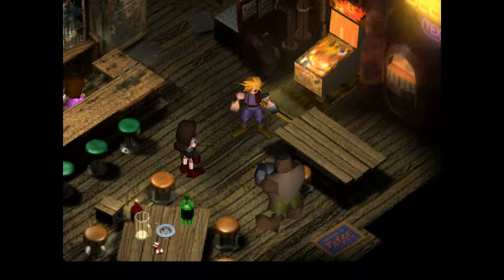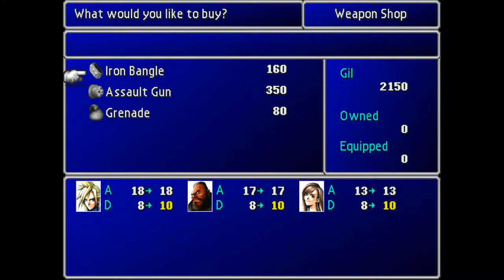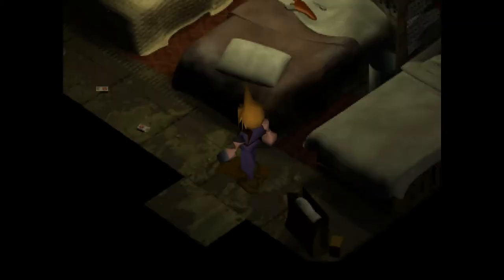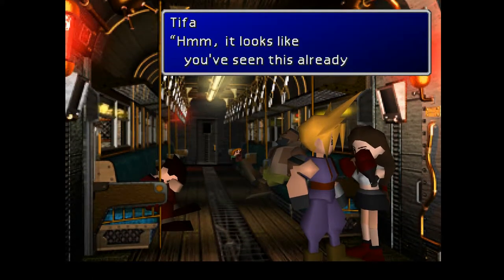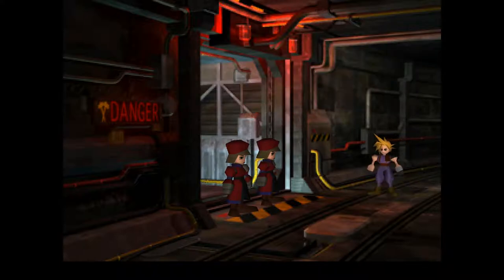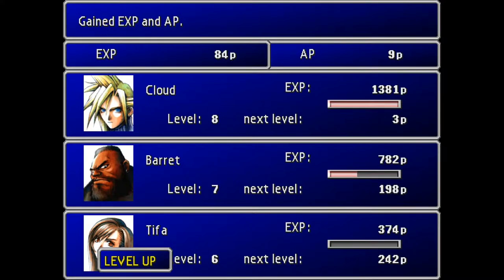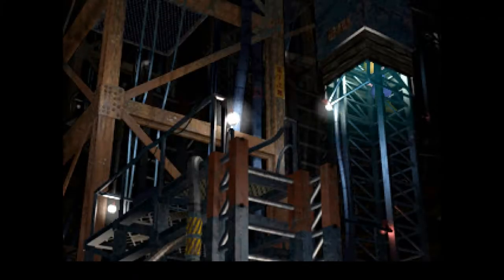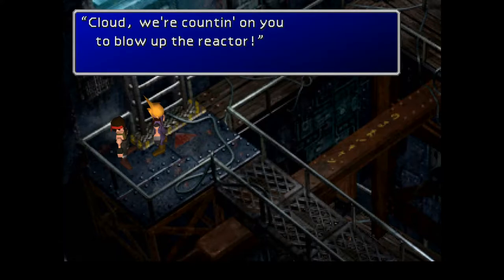Plumbstein Plays Final Fantasy VII #3 Greenpeace Terrorists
Join Tim Plumbstein as we continue in the most epic adventure of all time.

Your Awesome.